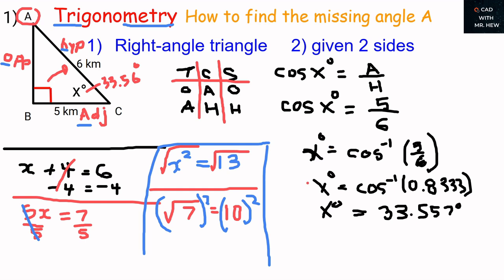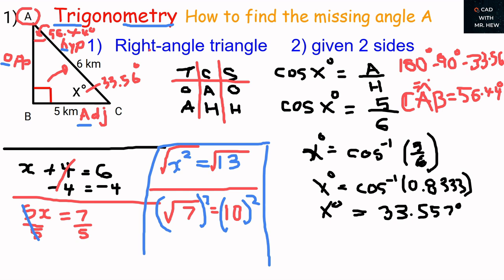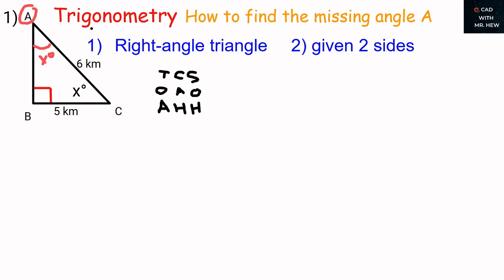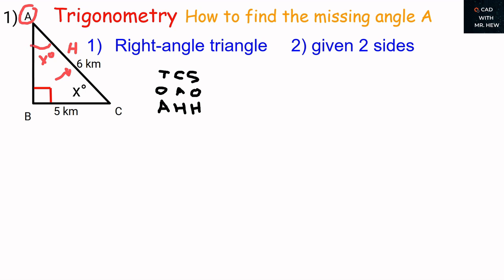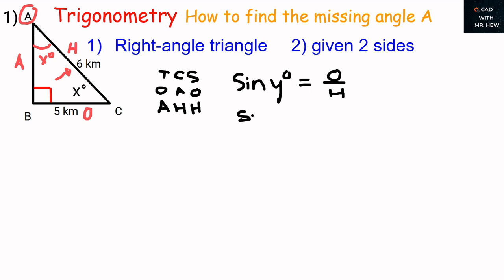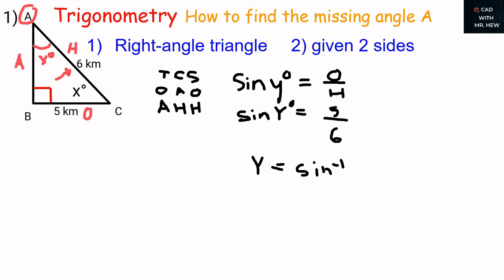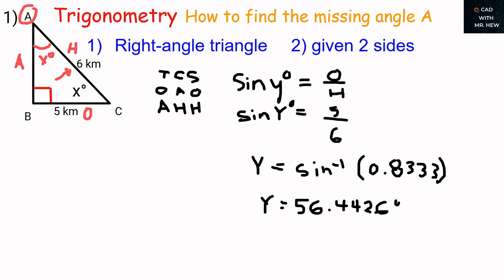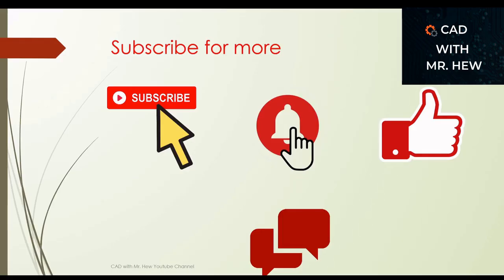Trigonometry solving triangle Angles mathematics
In this video we explain in detail how to Calculate angles for triangle using Trigonometry

mathematics